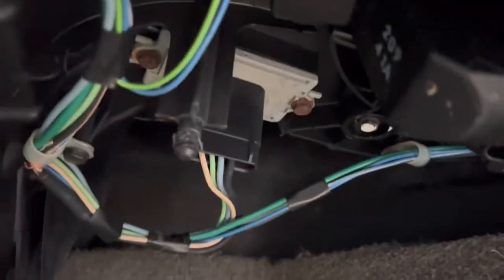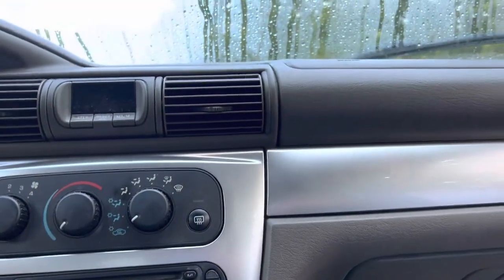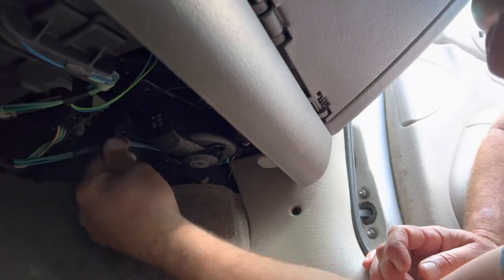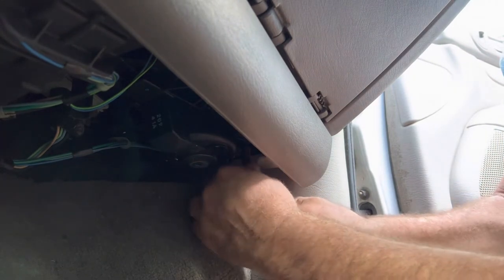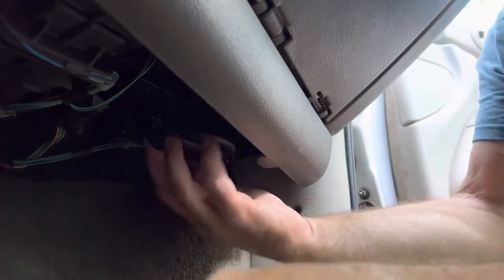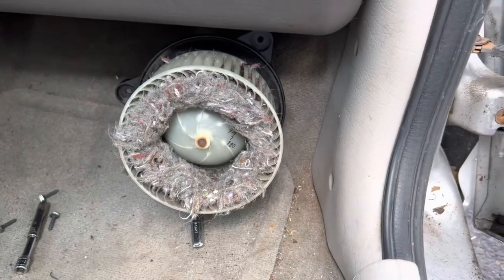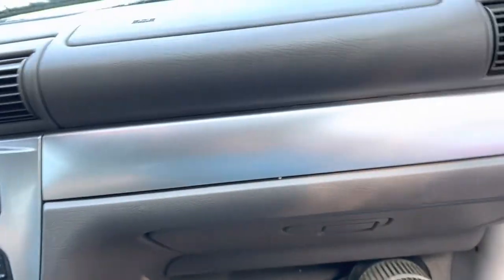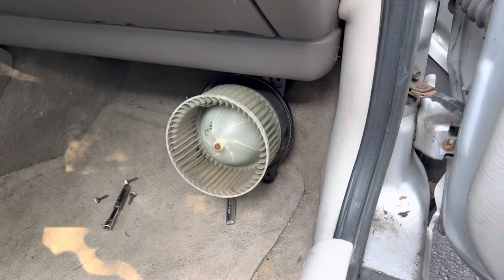￼￼ Chrysler Sebring blower motor rat infested replacement must see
Chrysler Sebring blower motor replacement Squirrels Rats living in the heater box must seek￼